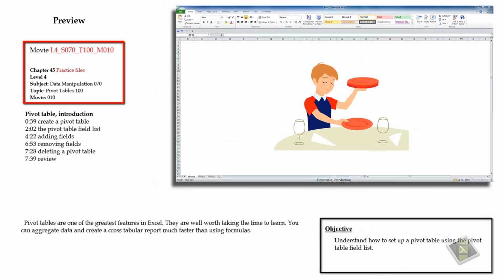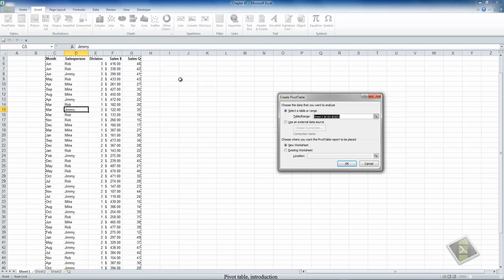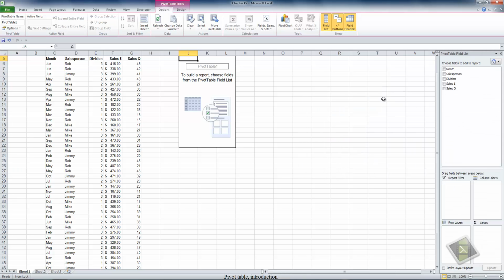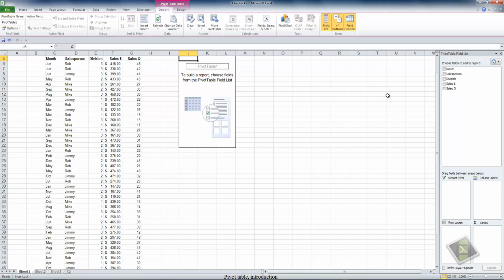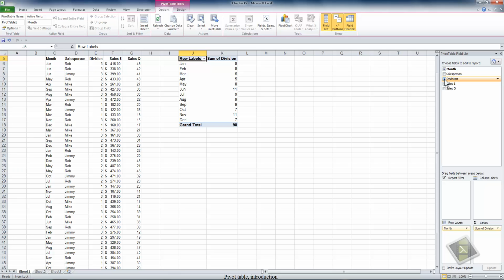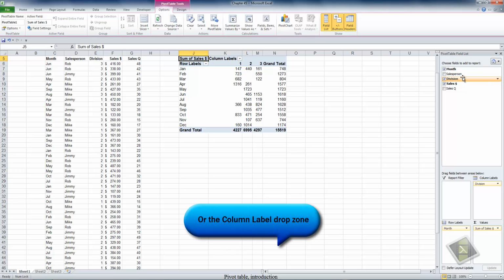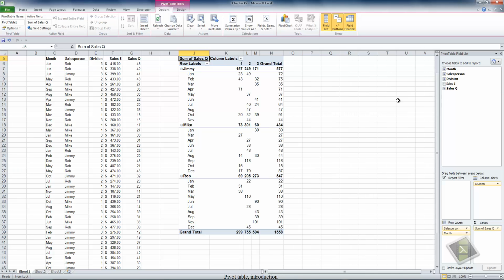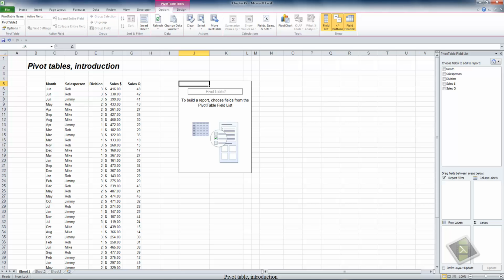L4_S070_T100_M010 - Data Manipulation - Pivot Tables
Pivot tables are one of the greatest features in Excel. They are well worth taking the time to learn. You can aggregate data and create a cross-tabular report much faster than using formulas.